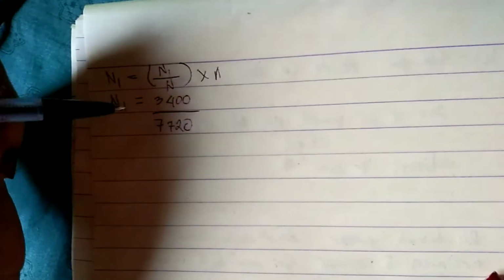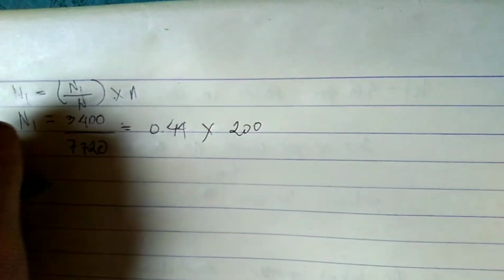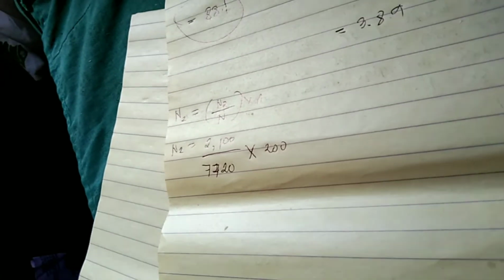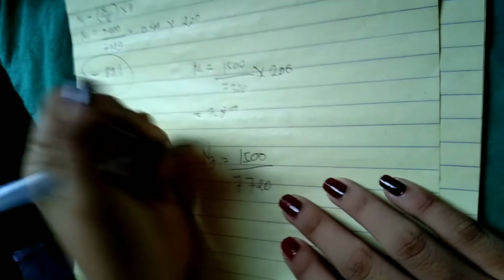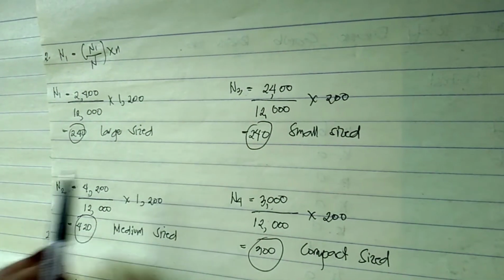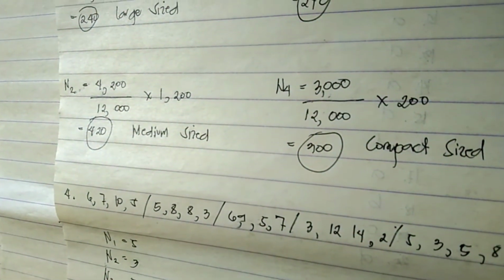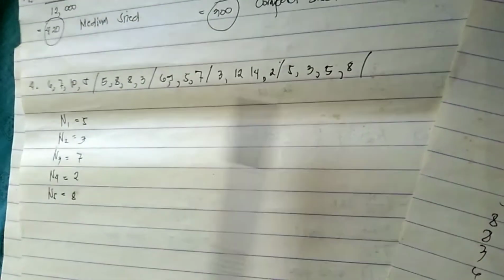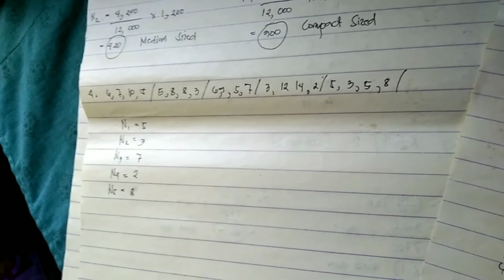SOCIAL WORK STATISTICS/ONLINE CLASS/NEE NORMAL/Lovely Dianne Ganub Duron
This video is for my subject teacher♥️
If you want to watch then watch hehe and please avoid judging🙏🏾